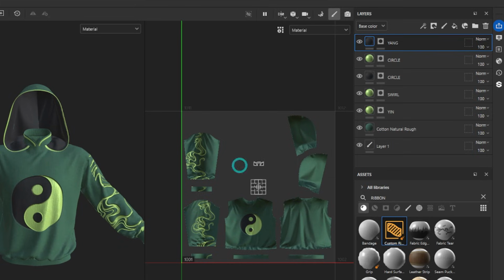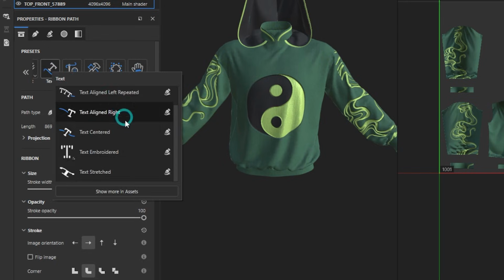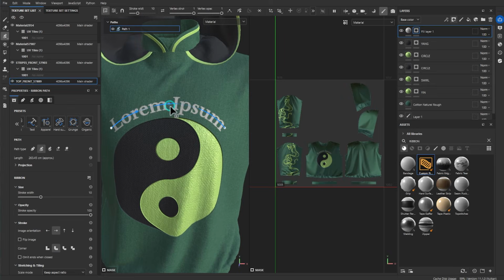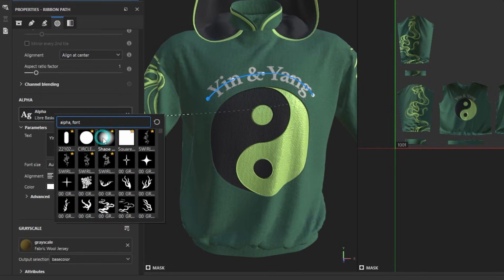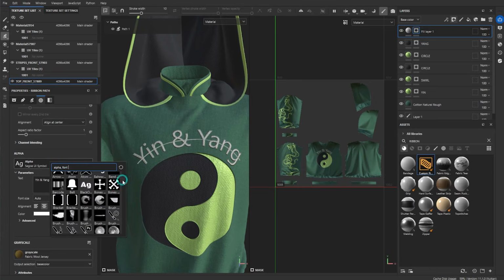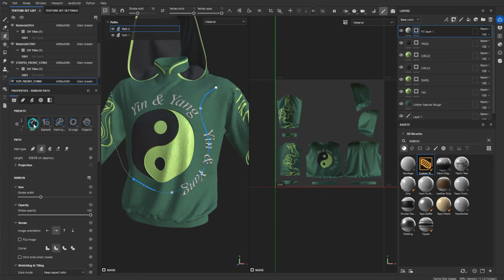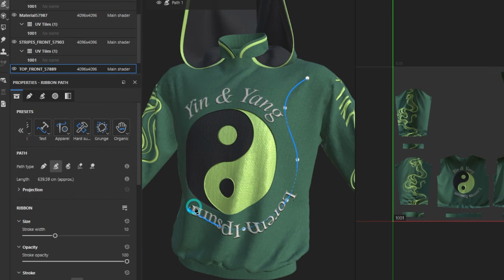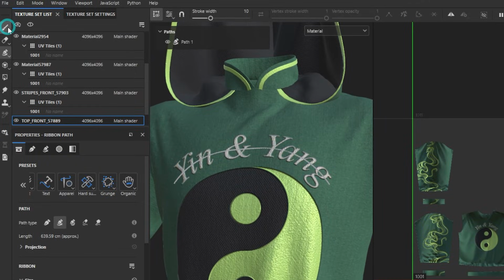Adobe Substance 3D Painter : Embroidered Text & More With Stephy Fung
Learn how to create embroidered text for digital fashion design using the Ribbon Tool in Adobe Substance 3D Painter — adding texture, depth, and personality to your artwork through one streamlined video workflow.

In this tutorial, designer and creator Stephie Fang teams up with Adobe to explore quick Substance Painter tricks for fashion imaging. You’ll learn how to use the new Ribbon Tool to build editable embroidered typography, adjust spacing and paths, swap fonts, and add height for realistic stitched digital art.

You’ll work inside one workspace of the Adobe suite, following an end to end workflow from concept to creation — start to finish — making this a true one stop shop workflow for modern creators using AI-powered tools.

Whether you’re working on garments, accessories, or experimental design pieces, this video will show you:

🧵 How to create embroidered text using the Ribbon Tool
📐 How to edit text paths for precise placement
🔤 How to change fonts, alignment, and repetition styles
✨ How to add height and roughness for stitched realism
🤖 How designers use an AI-powered suite to speed up creative production
🚀 How to move efficiently from ideation to final images

This concept to creation workflow is perfect for anyone interested in:
digital fashion, embroidered typography, garment detailing, 3D apparel, digital art, and professional fashion imaging.

If you’re learning:
✔️ How to create embroidered text in Substance Painter
✔️ How designers add typography to fashion artwork
✔️ How AI fits into modern creative workflows
✔️ How to refine fashion design details efficiently